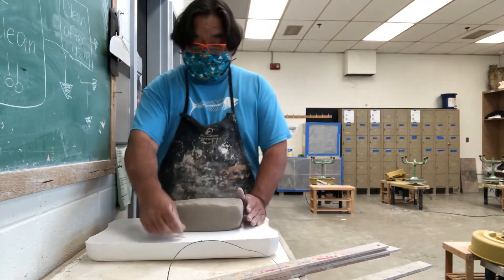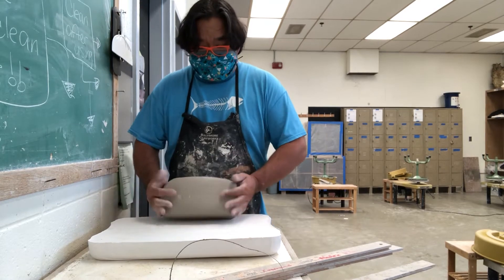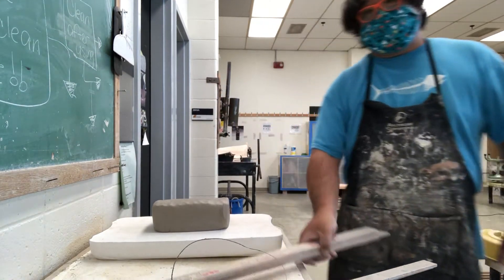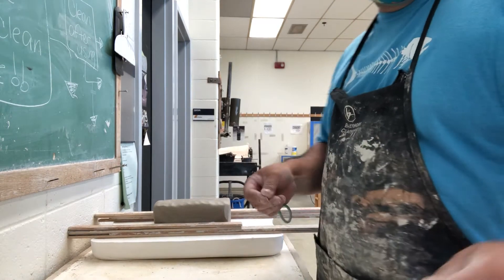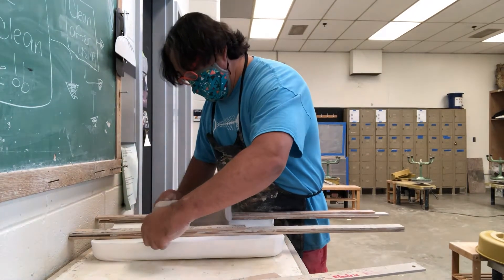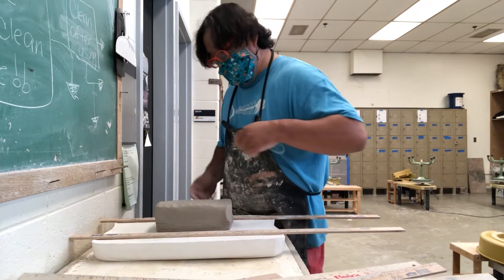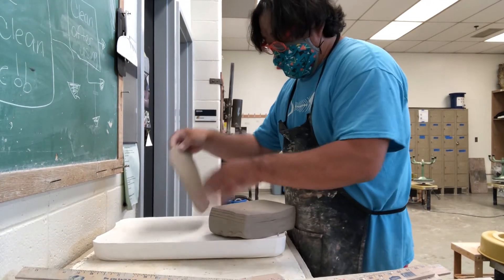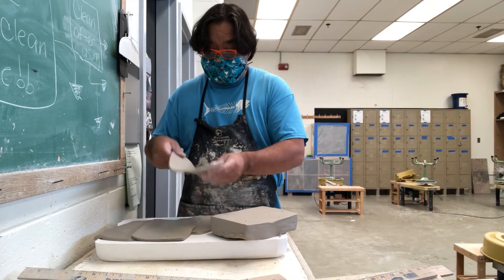Making a perfect clay slab without a slab roller or rolling pin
Shoji Satake demos how to make perfect even thickness slabs with a wire cutter and couple of sticks